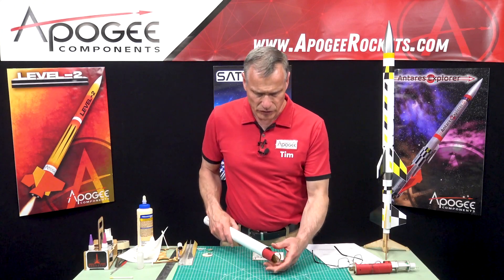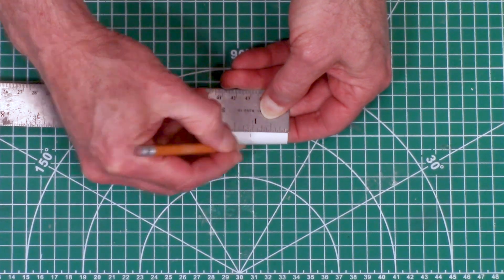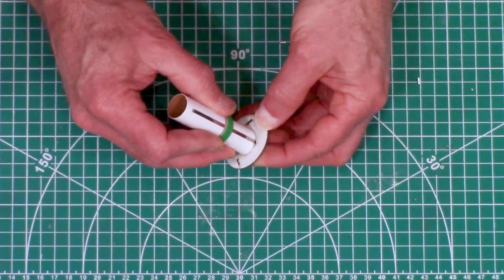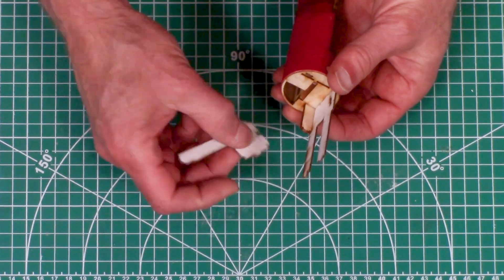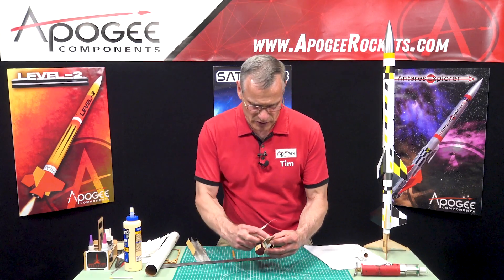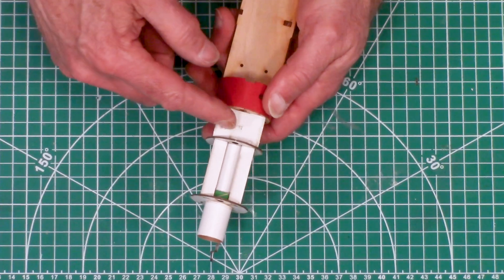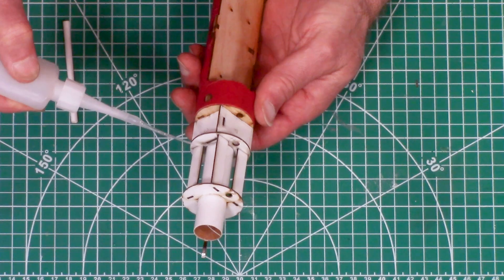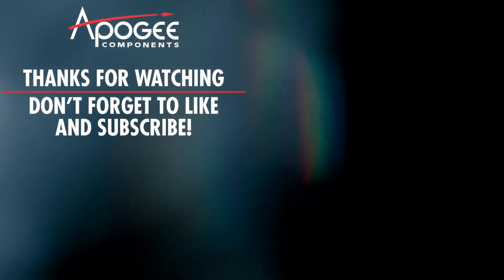Building the TTV Model Rocket Kit - Part 4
This one is a lot of fun, because you'll see the intricate engineering that went into the development of the engine mount that connects to the ebay sled. In this episode, the ebay is assembled and then an odd-looking framework is attached to one end. This framework acts as a spacer and places the engine mount tube the correct distance from the ebay so that the ejection charge gasses pass through the intigrated baffle correctly. The framework also has a blast plate that protects the igniter runway tube from the heat of the ejection charge. It looks complicated, but when you put it together piece by piece in a jigsaw-like manner, it becomes a piece of artwork. Too bad you can't see it once the model is completely assembled. It is one of those curious things you'll have fun describing to your friends on the rocket range.